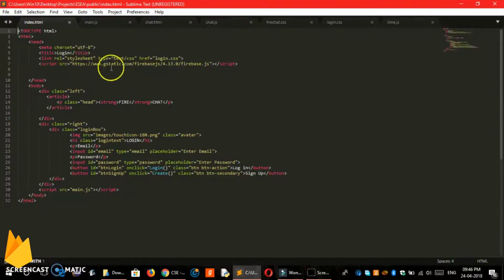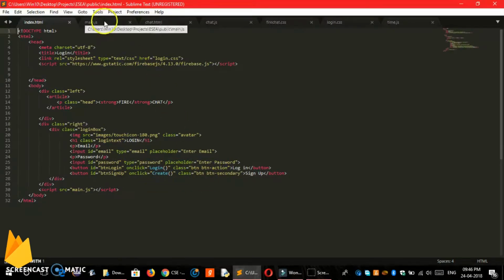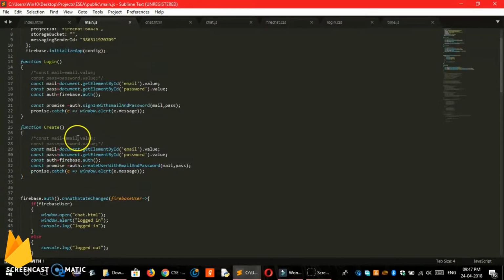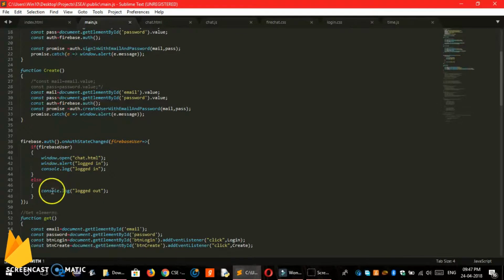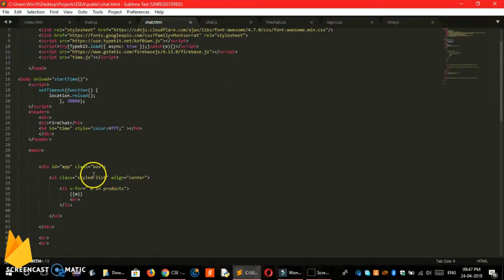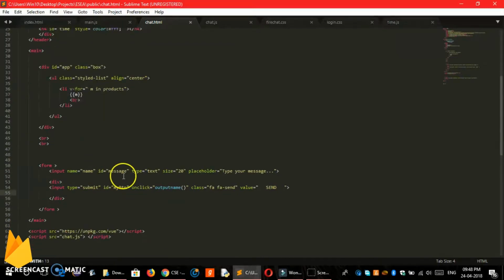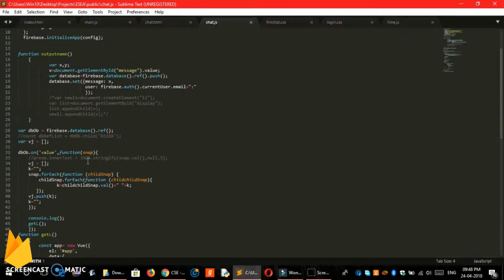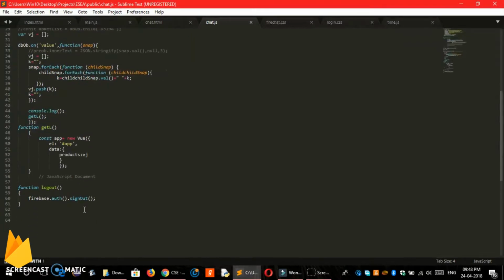FireChat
This is a basic group chatting app created by us for the java project.